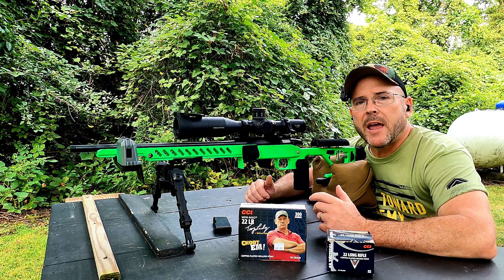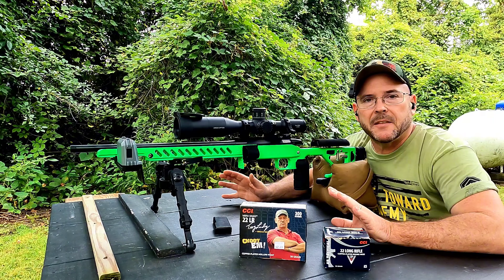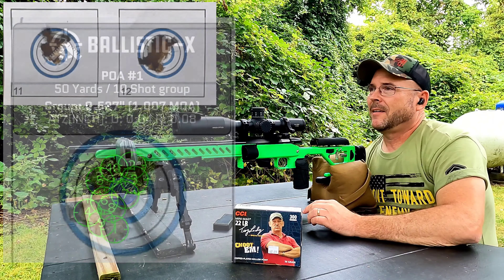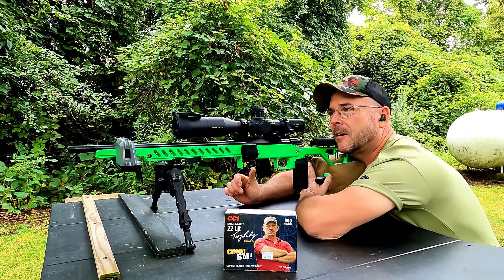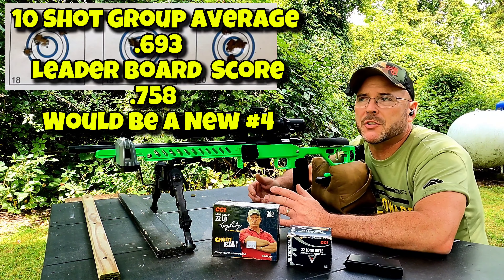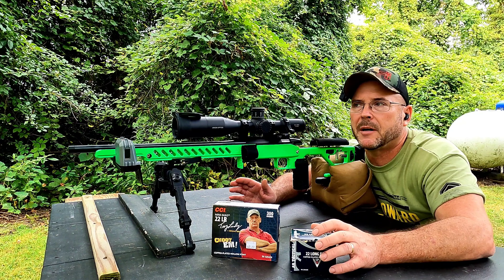BULK .22LR SERIES - CCI MINI MAG HP and AR TACTICAL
In todays video I shoot CCI MINI MAG HP and the AR TACTICAL ammunition. Todays rifle is the Tikka T1X Factory Action PDC Custom Chassis rifle just like the last 3 videos in the series. How does this ammunition stack up to the AutoMatch and the Blazer? Watch and find out!

This is the company that supplied my gun room wall slates and hardware.  It is awesome